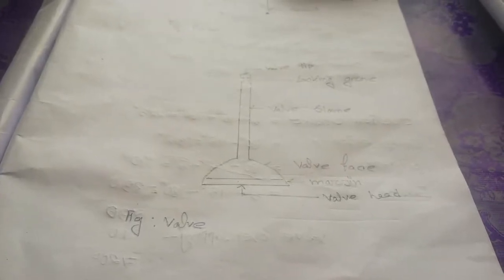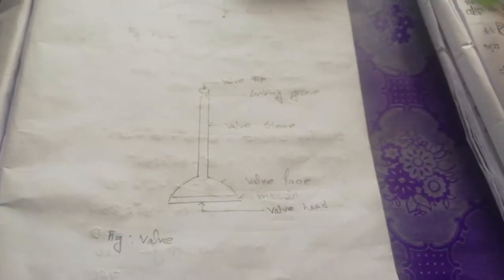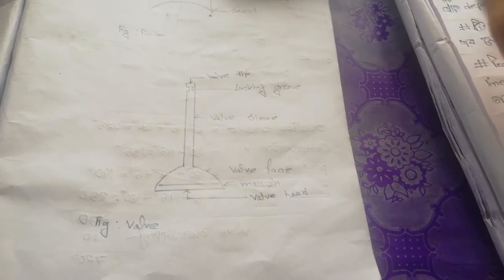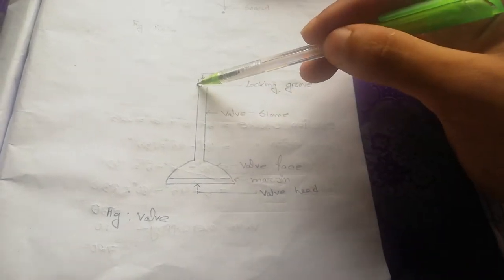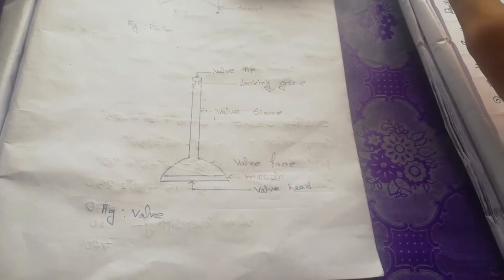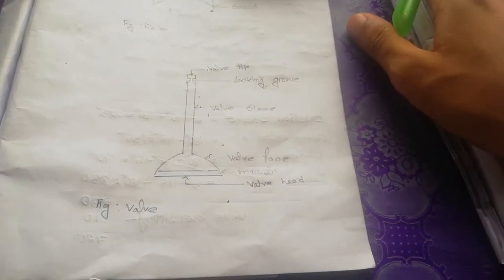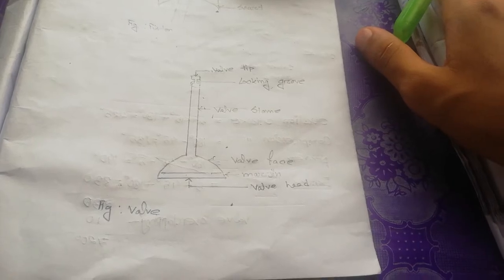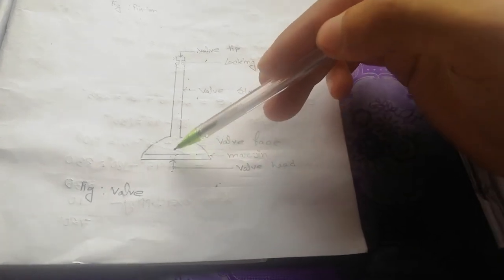Valve and all components